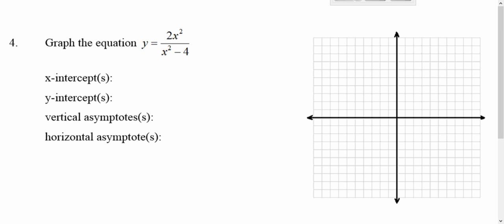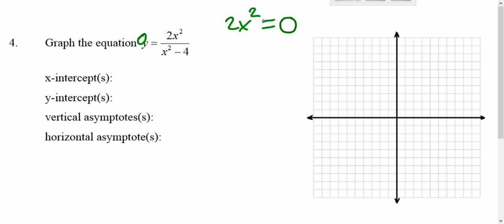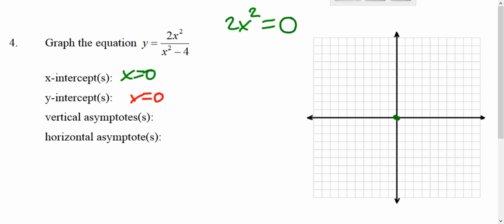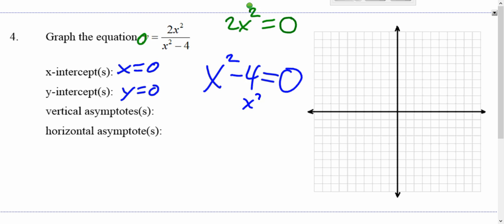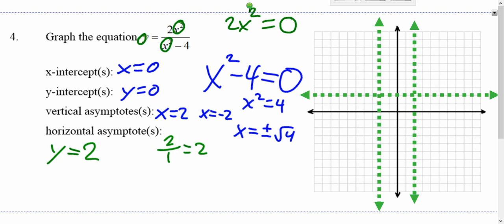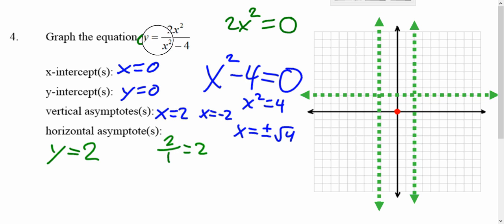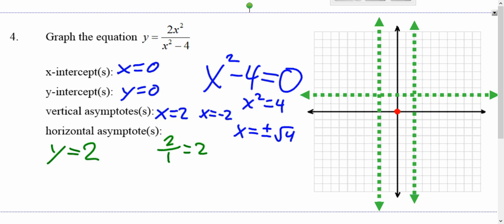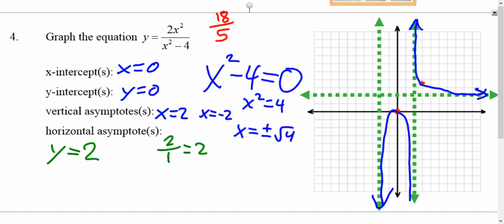LHS College Algebra Chapter 4 Review 04